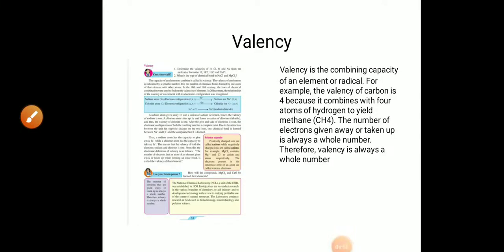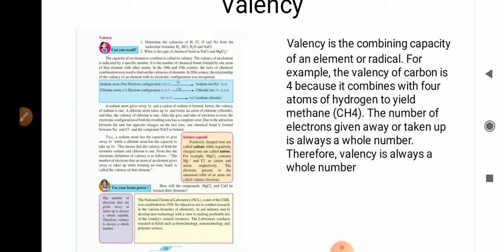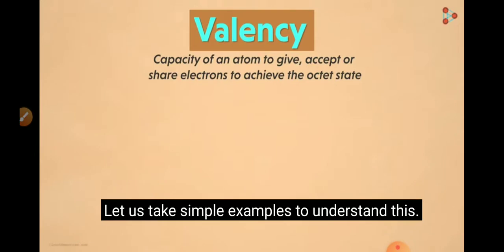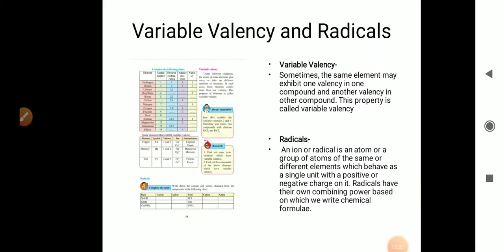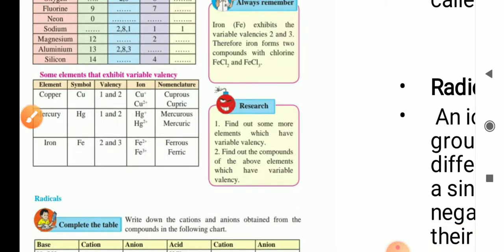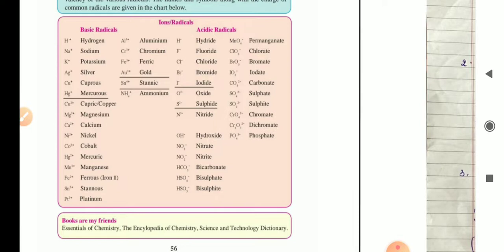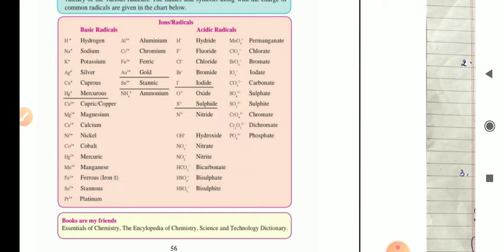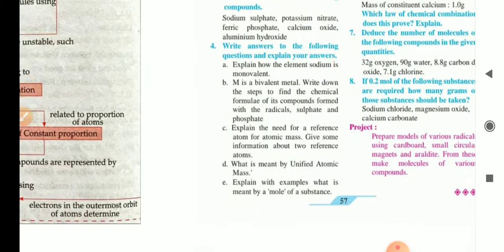Class 9 . Measurement of matter. Pt3